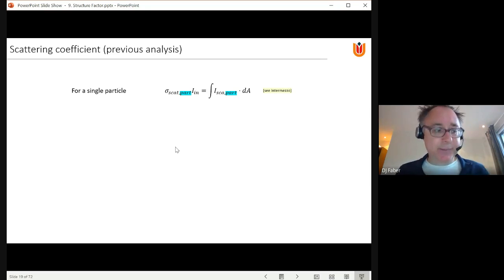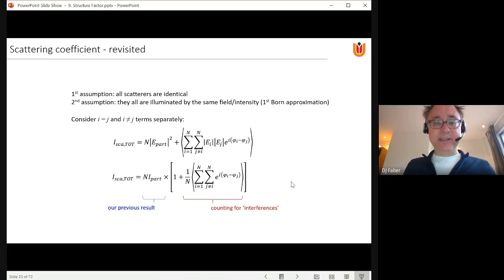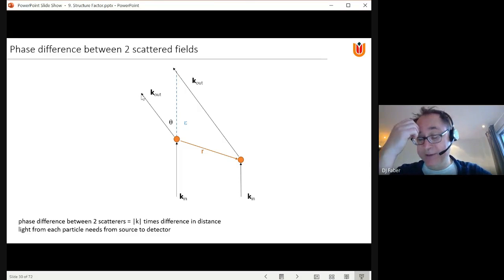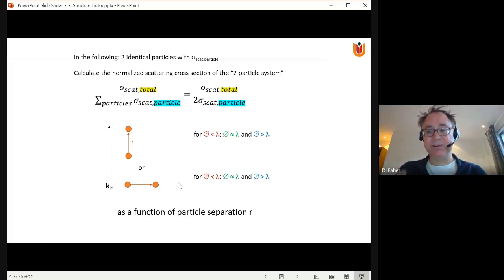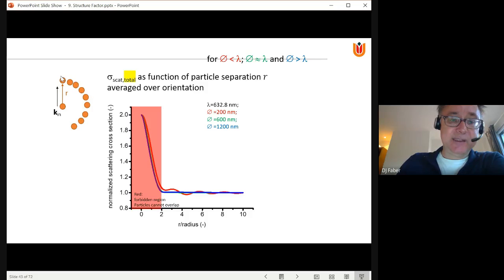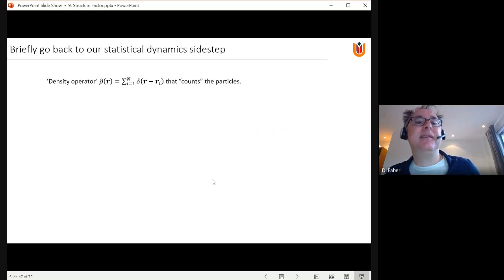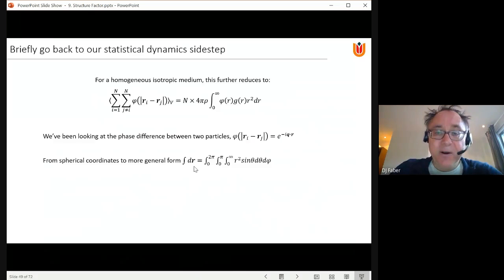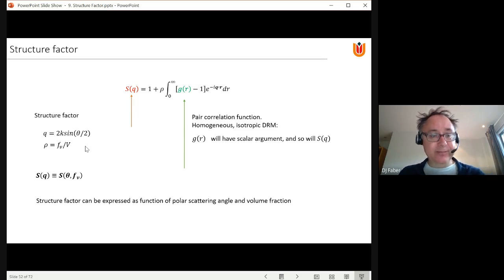LTI L9 DJF Part 22020 10 01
LTI 2020 Lecture 9: Structure Factors (DJF) Part 2